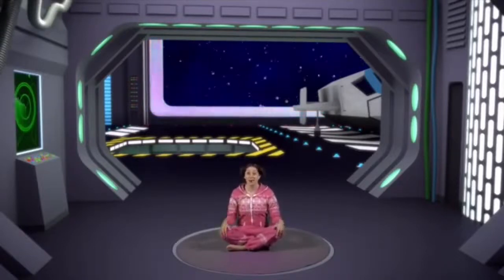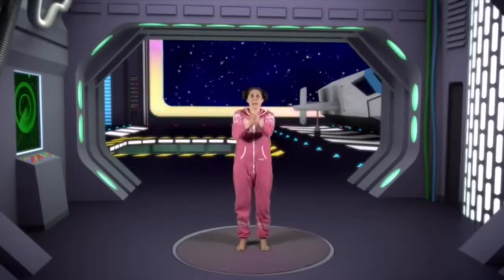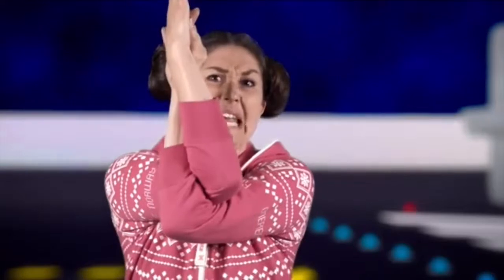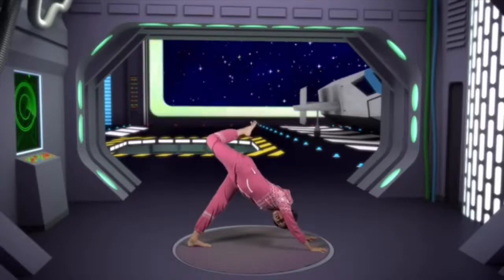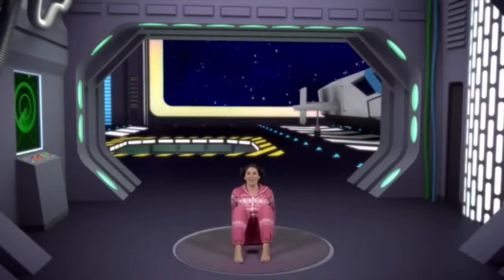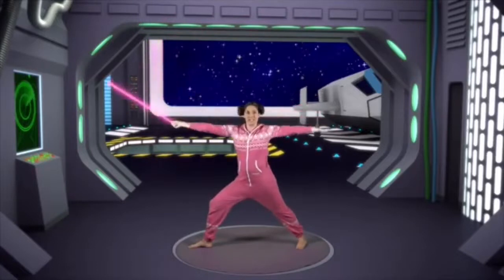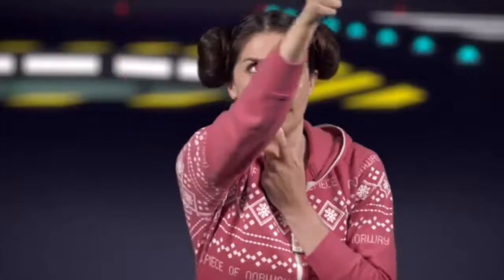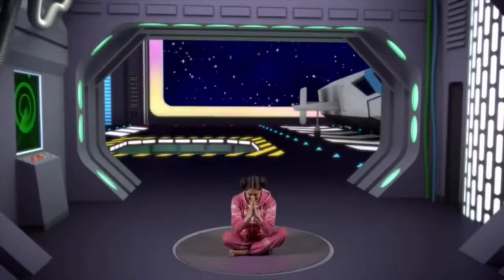KCS@home - PE - K-2nd - Week 4